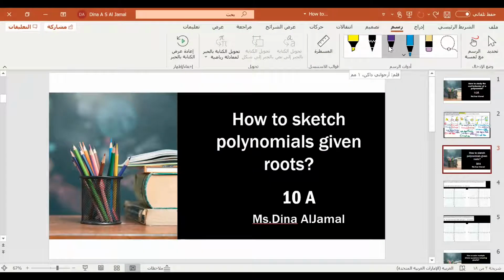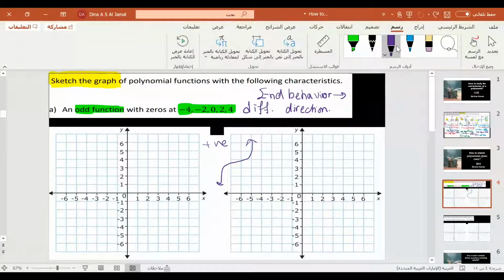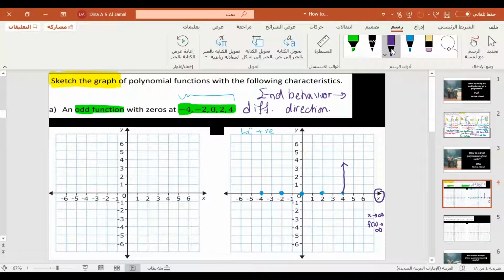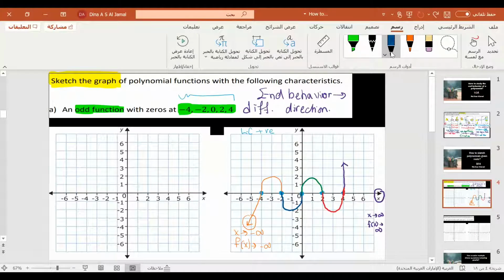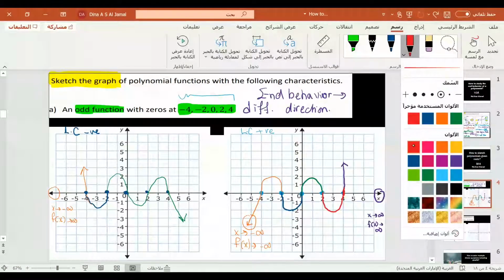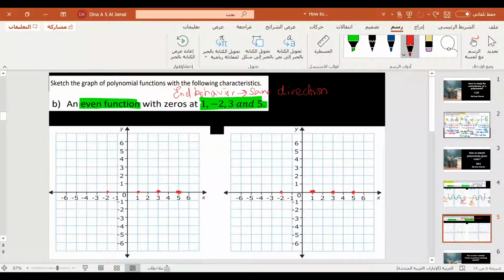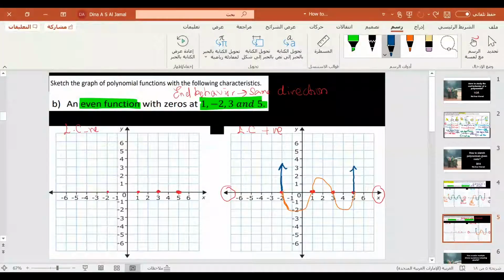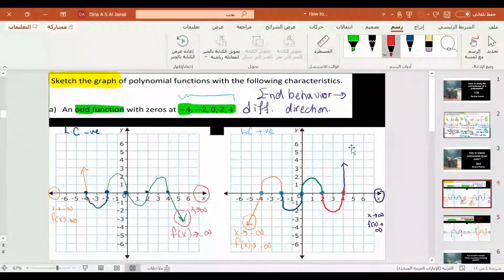How to sketch a polynomial given the roots? - 10 A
Dear students, this video will help you to understand the end behavior and sketch the polynomials whether odd or even. I advise you to watch the video related to the end behavior and analyzing the graphs of polynomials.